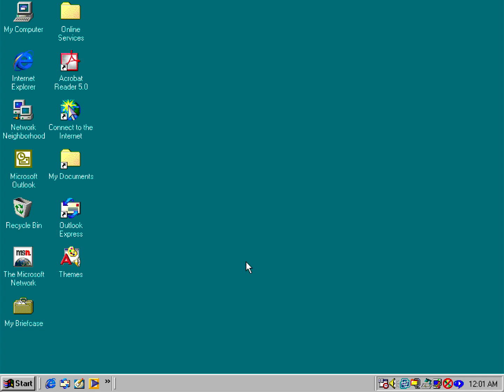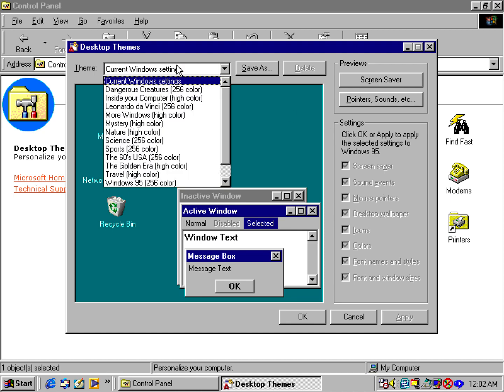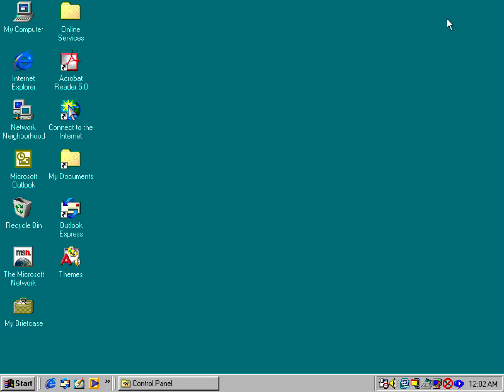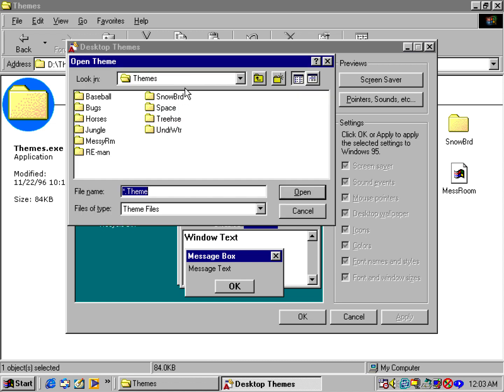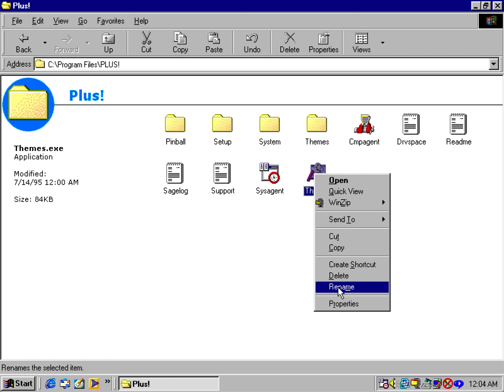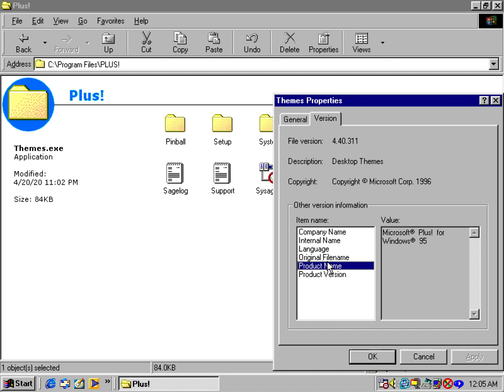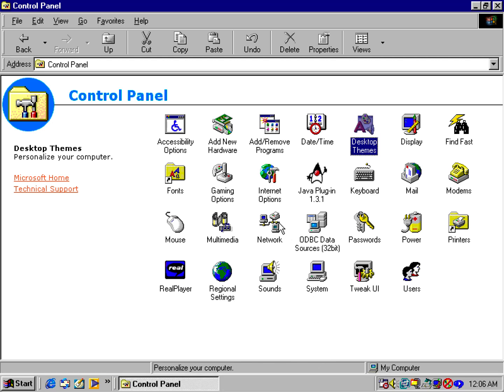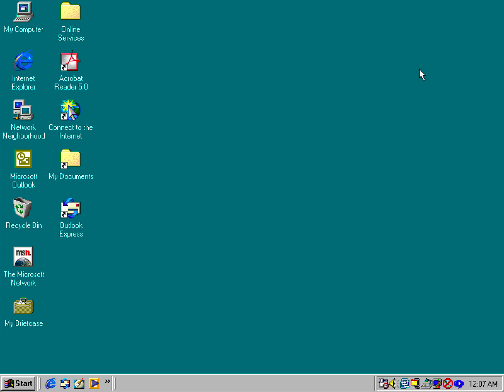A Fix For Desktop Themes In Windows 95 Crashing While Changing Themes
If you happen to have problems with Desktop Themes in Windows 95 after installing Office 97 and/or IE4. The problem turns out that the version of Desktop Themes that comes with Plus! for Windows 95 has a bug with .JPG files when you later version of Internet Explorer or Microsoft Office. The only solution is replacing Themes.exe with a revised version of Desktop Themes that Microsoft released to correct the problem, if you have a copy of Plus! for Kids you can copy the Themes.exe file in the Plus! folder from the disc if you don't have internet access. The official revised version of Desktop Themes is also available on ThemeWorld make sure to have a program to extract it from a zip file.